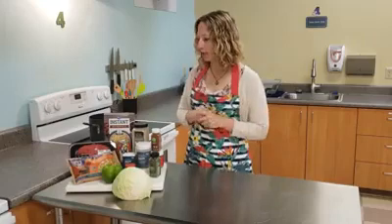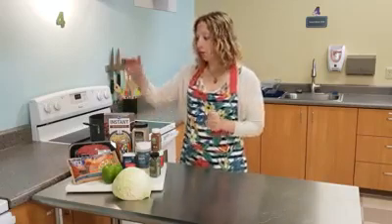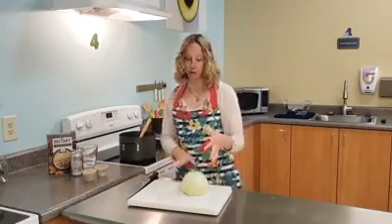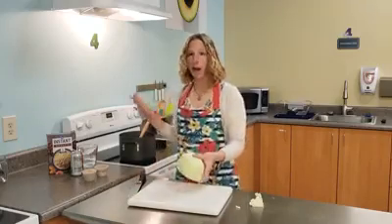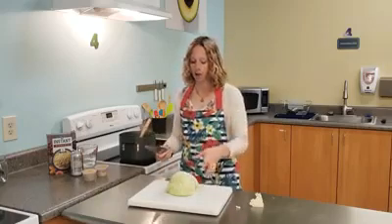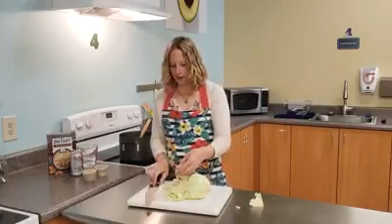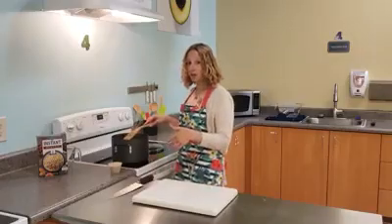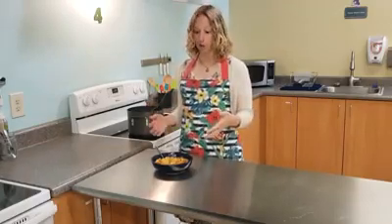In the Wellness Center Kitchen: Inside-Out Stuffed Cabbage Roll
Jennifer Newton, RD, CDCES, MPH
Sky Lakes Wellness Center